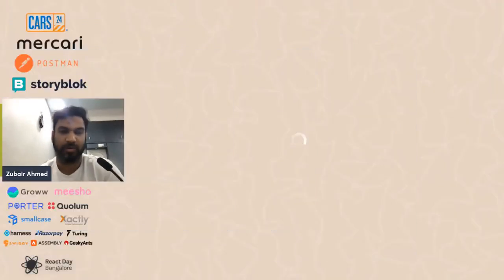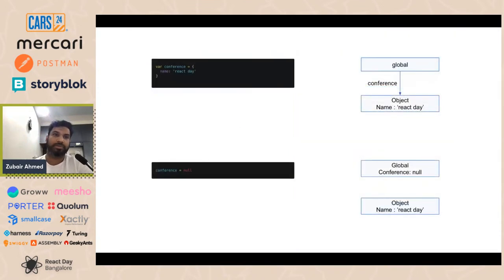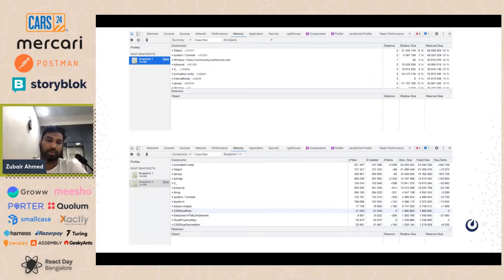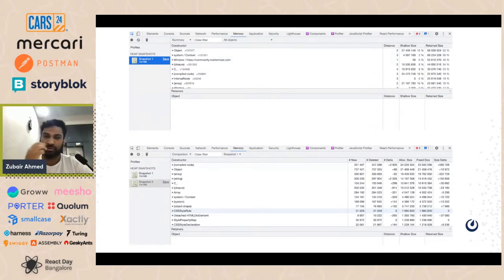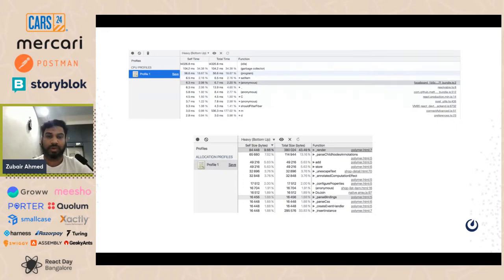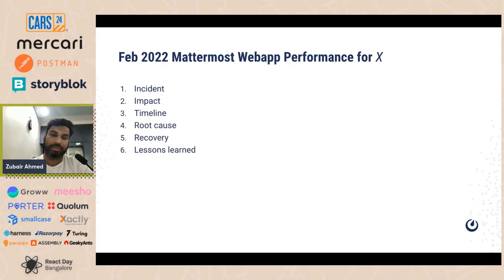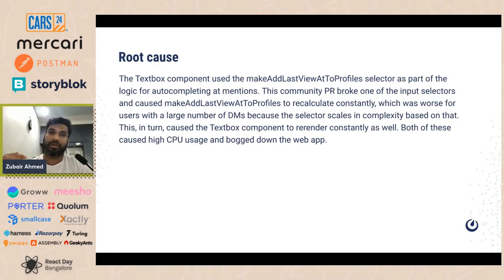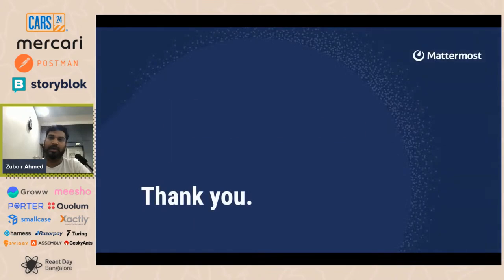Finding memory leaks with Chrome Dev tools​ by Zubair Ahmed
Reactify is organizing an international React conference in Bangalore